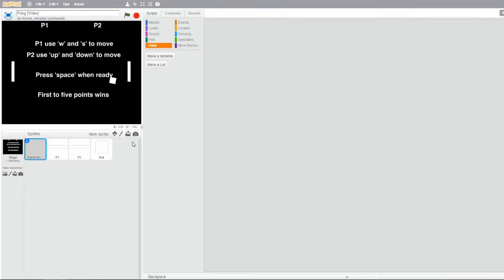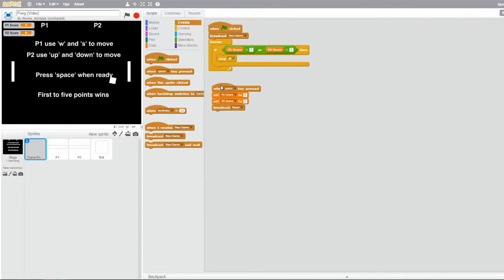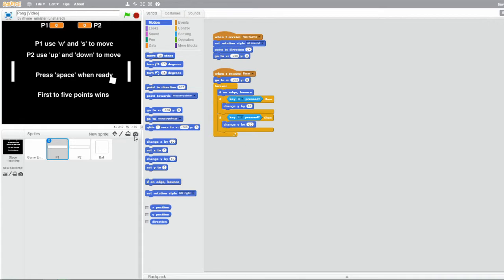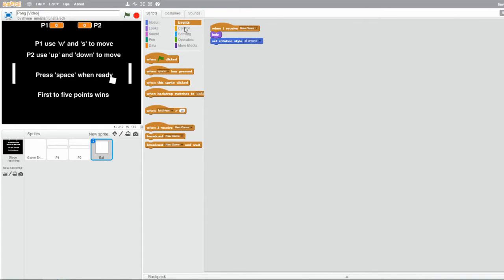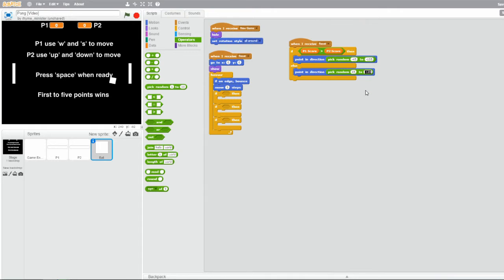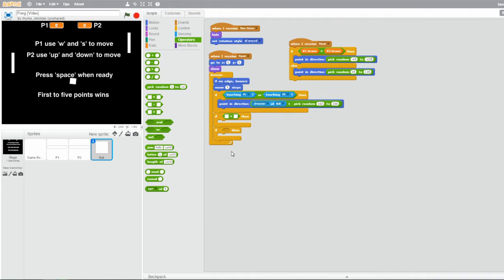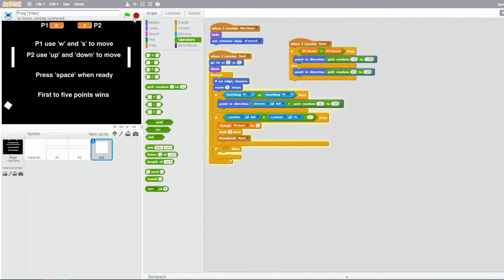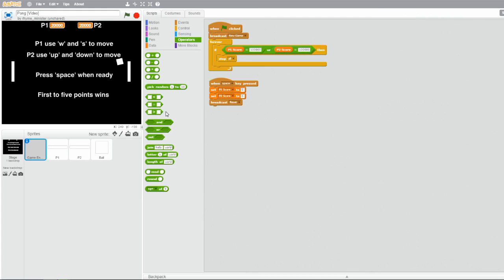Follow Along with JGC - Pong Scratch Game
A super cool classic little game to introduce Junior Game Creators to some more code blocks used in game design using Scratch. It is a two player game so grab a friend and challenge them to a game.